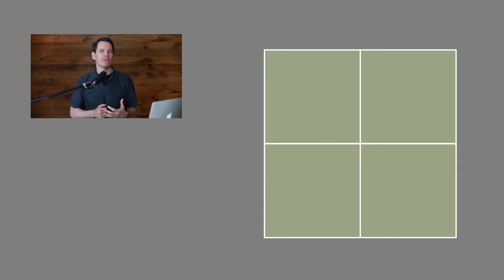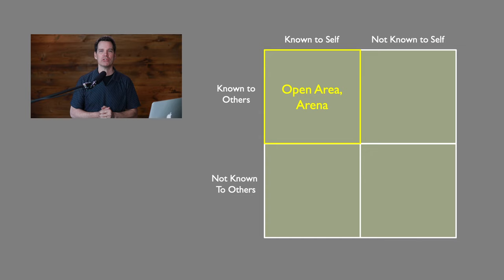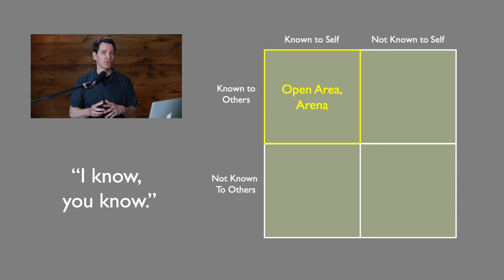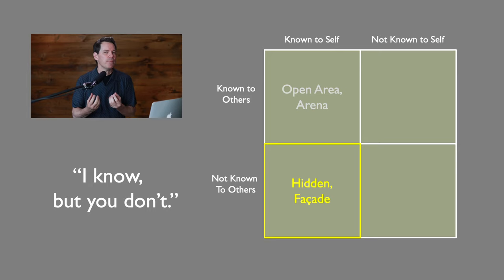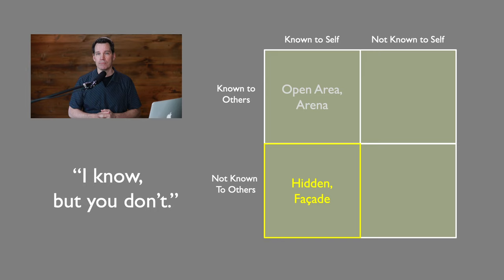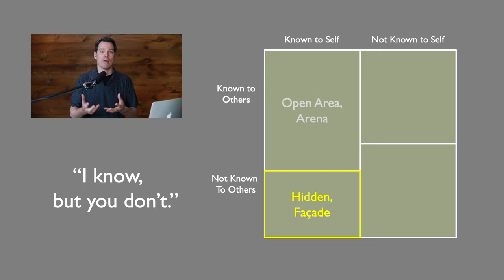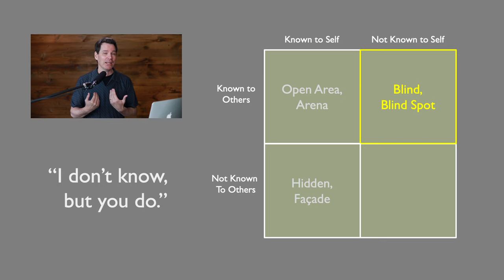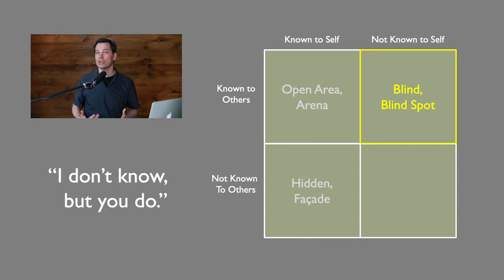Johari Window Model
The Johari Window Model is an excellent tool to increase self-awareness and for personal development. I use my own example to illustrate the four squares or windows in the Johari model.

The Johari Window model was developed by Joseph Luft and Harrington Ingham in 1955. You'll see it still used today in most interpersonal communication classes and other textbooks on relationship development.

free-resources

Camera: Canon 90d
Camera (backup): Canon 80d
Lens: Sigma 30mm 1.4
Lens: Sigma 18mm to 35mm 1.8
Mic: Shotgun/Boom: Diety S-mic 2
Mic: Shure SM7B
Mic: Lapel: Rode Smartlav+
Audio (Portable) Recorder
Audio Recorder: Tascam DR60 4-Channel
Lights: Neewer Dimmable LED
Lights: Softbox lighting kit